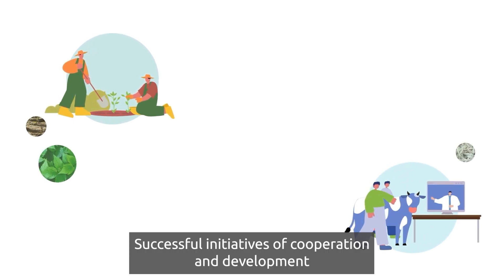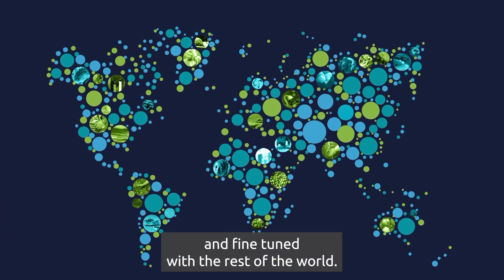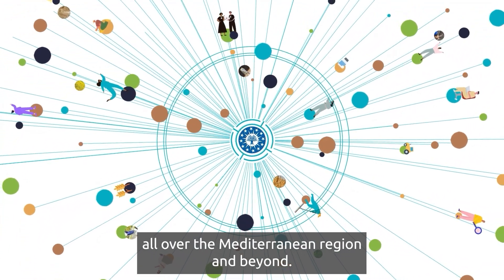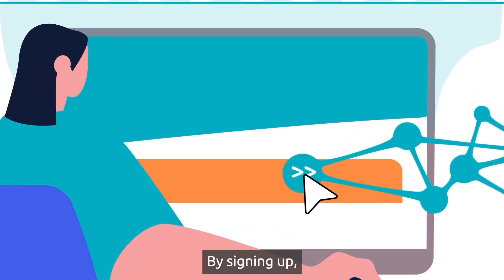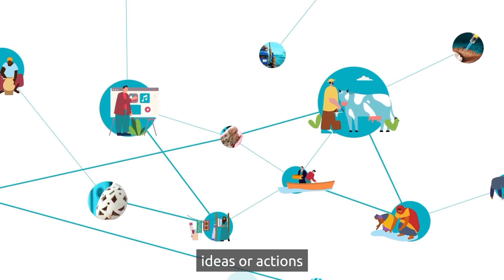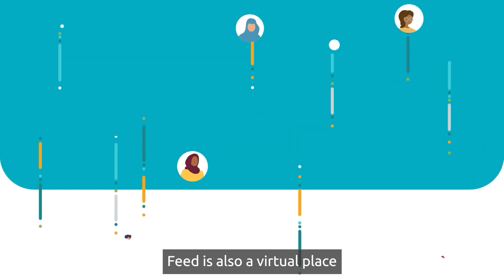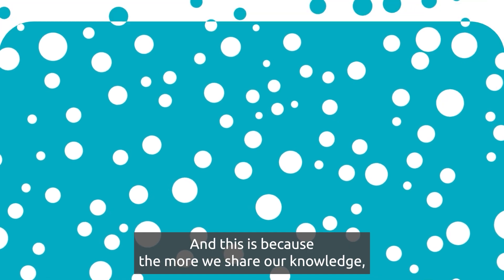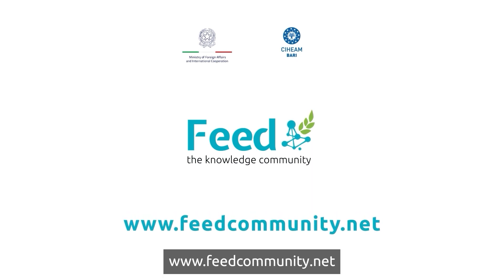Feed Presentation SUB ENG